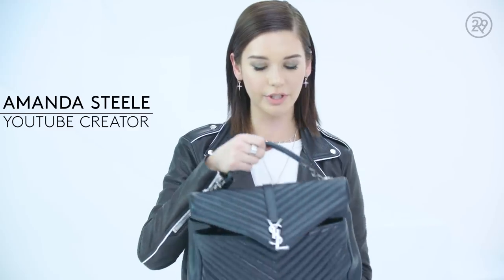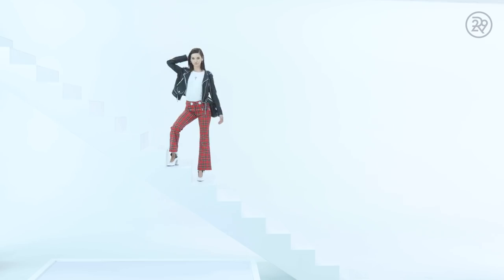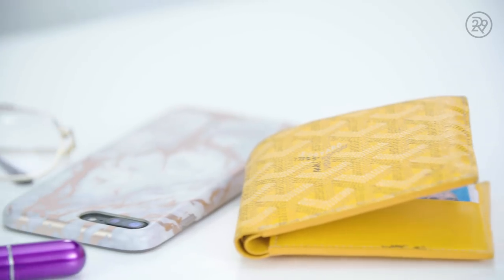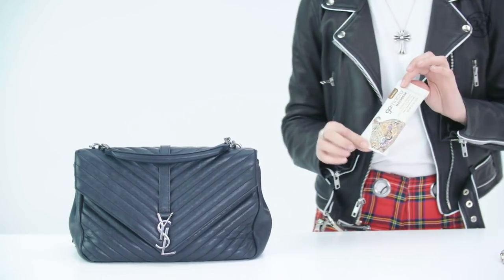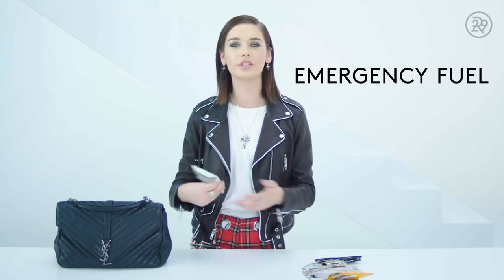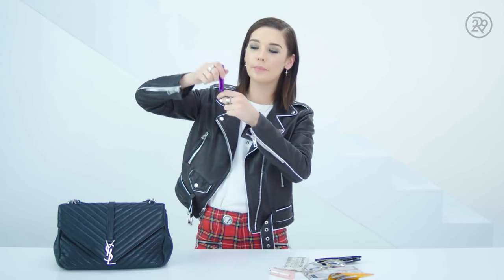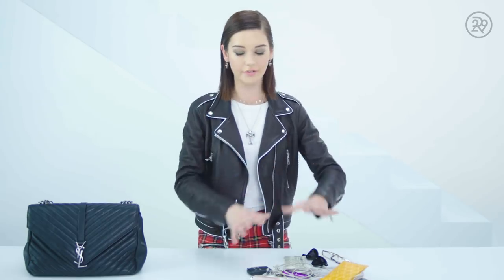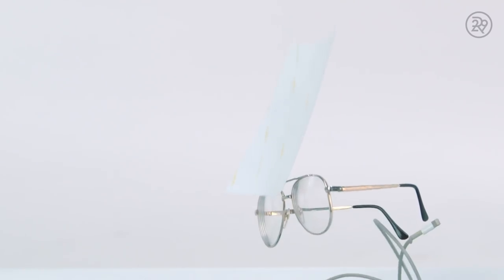What's In Amanda Steele's Bag | Spill It | Refinery29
Here on Spill It, we have influencer Amanda Steele spill everything inside her bag. From 10 feet high, she pours everything out from her designer bag. Watch this week's episode of Spill It to get a closer look at Amanda's bag!

ABOUT SERIES
Spill It is a series that takes “What’s In My Bag” to a whole new level, literally, as influencers pour out the contents of their bag, from a 10 foot high staircase. Our guests share the details of everything inside their bag with no holds barred! From designer labels to makeup, accessories and more, you never know what you’ll find inside someone’s purse!